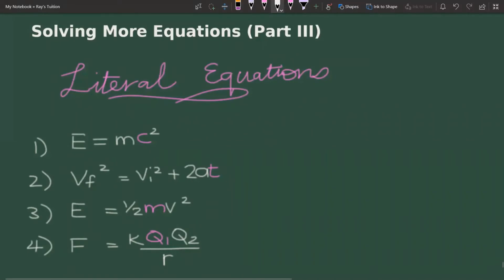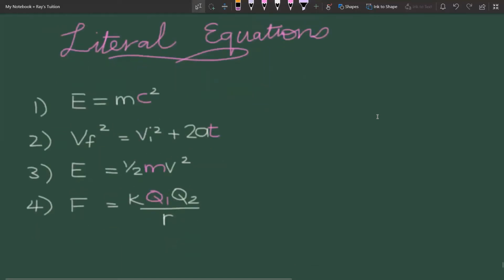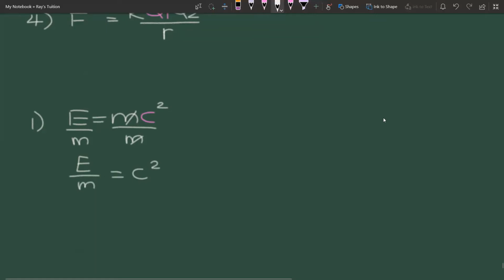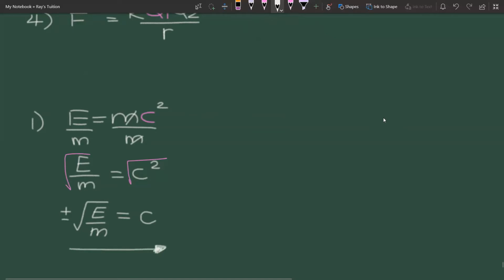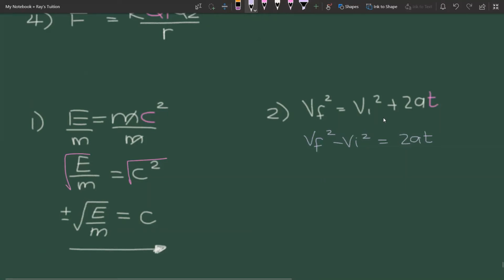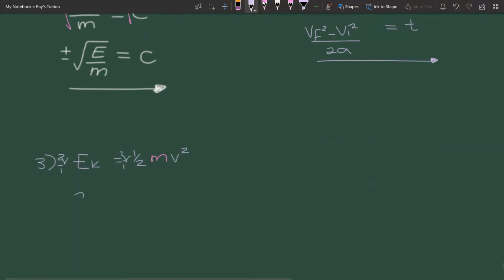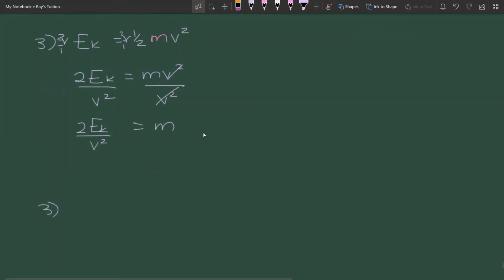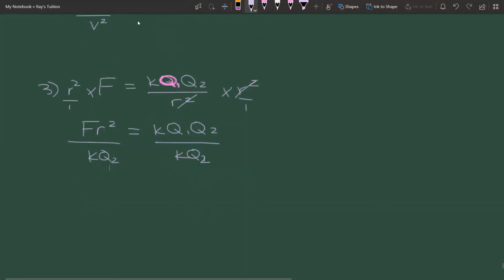Solving Literal Equations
In this video, we look at how to solve literal equations.